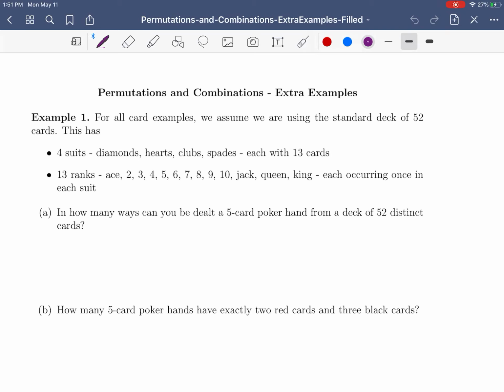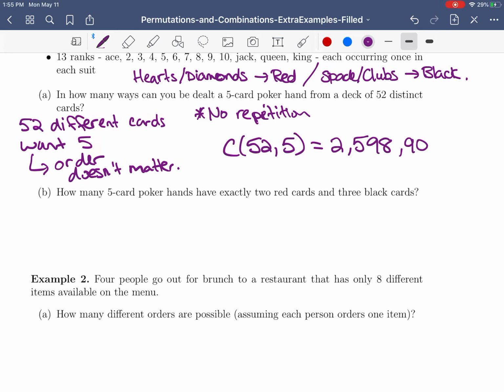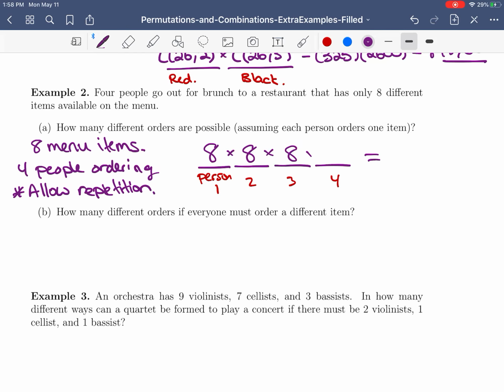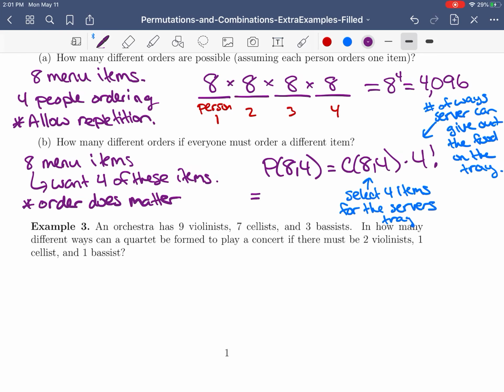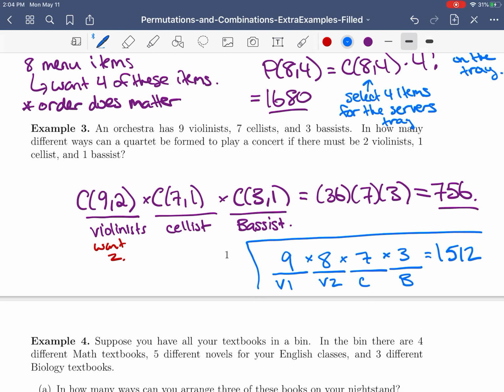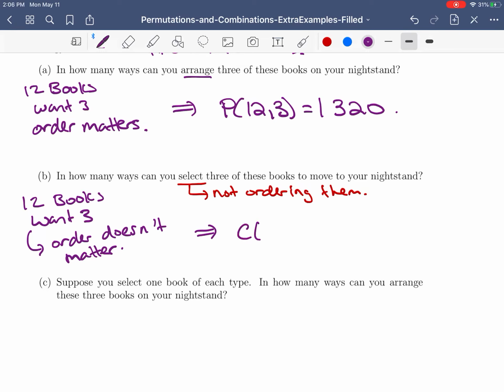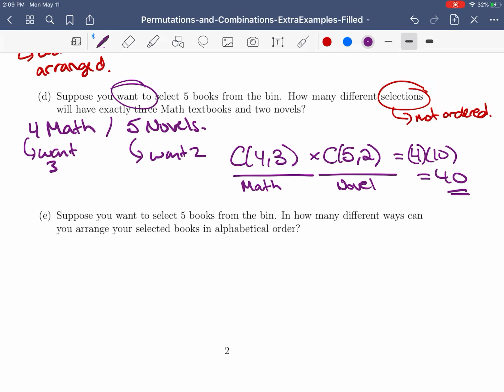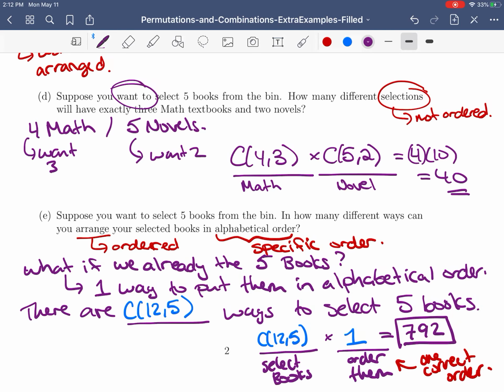Math 109 — Section 1.5 - Permutations and Combinations - Extra Examples